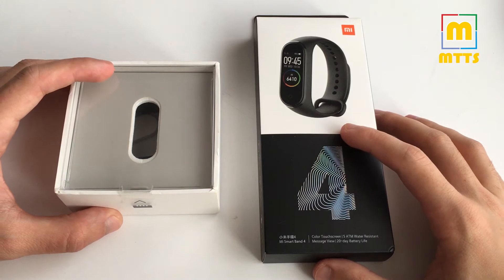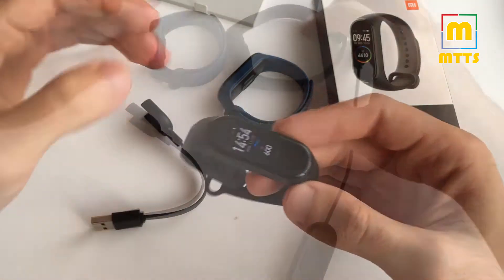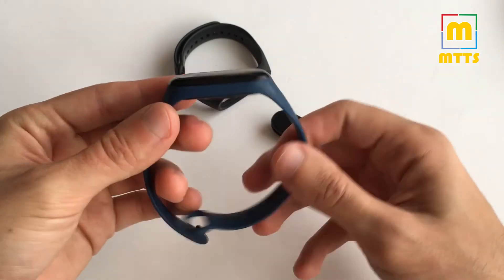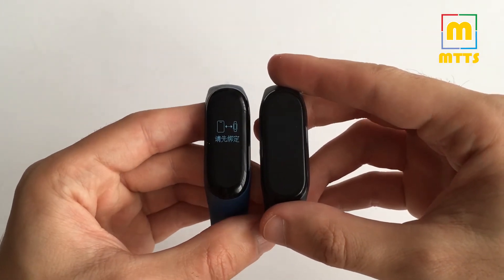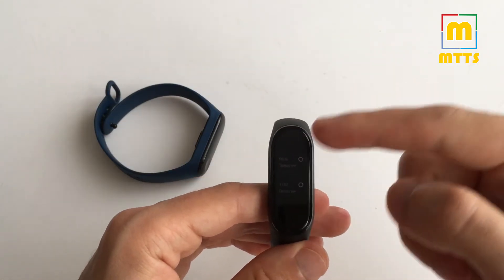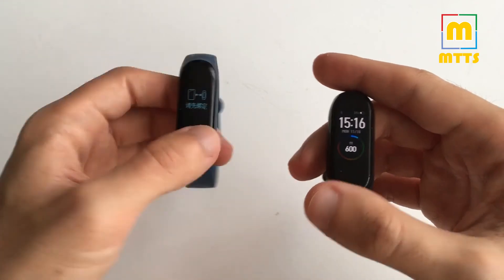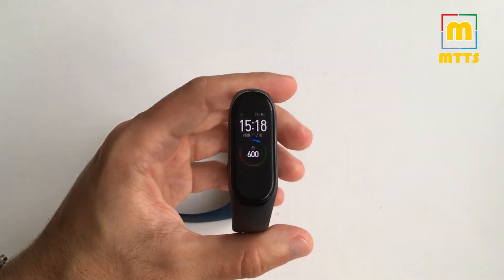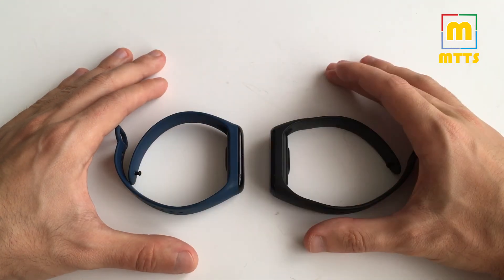Xiaomi Mi Band 3 vs Smart Band 4 - Is it worth upgrading?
Hello everyone,

Here's a comparison between the Xiaomi Mi Band 3 and the Mi (Smart) Band 4.